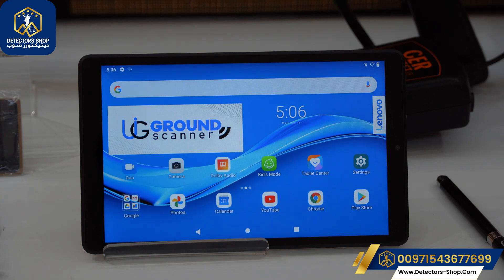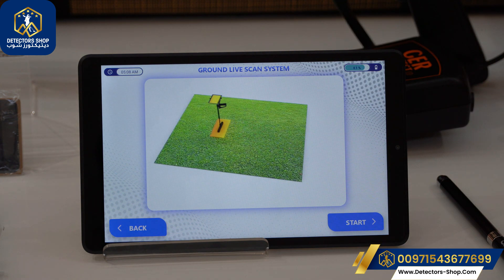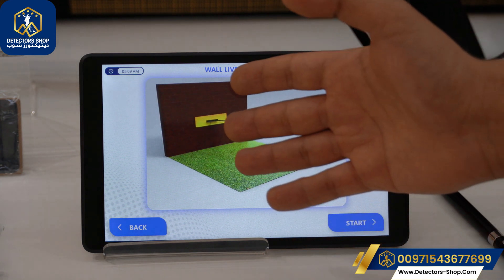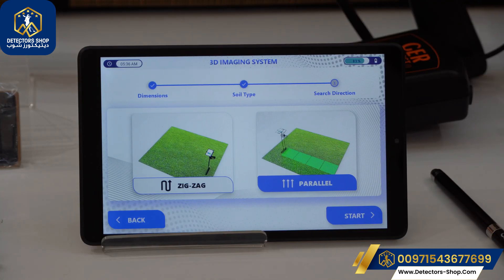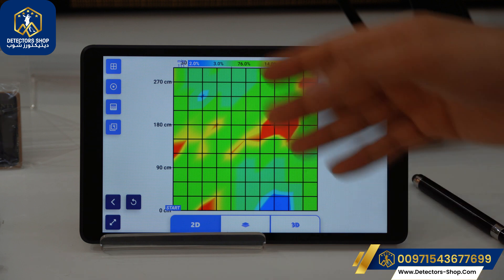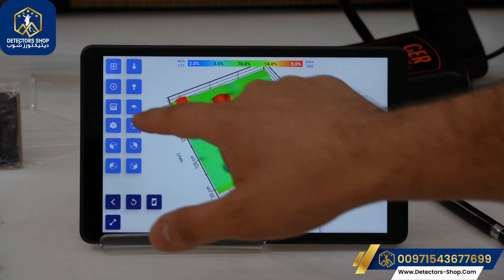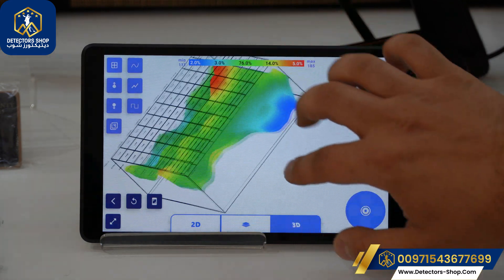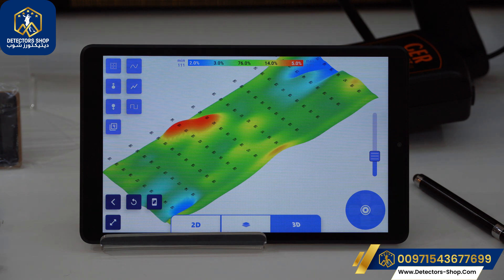How to use UIG Ground Scanner Detectors || live scan and ground imaging system using 3D technology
UIG GROUND SCANNER DETECTOR
Three underground detection and imaging systems with one device.
The UIG Ground Scanner is a multi-system device for detecting precious metals, treasures, archaeological burials, corridors, caves, and voids underground.
– High speed and accuracy in detecting targets underground.
– Very effective in scanning targets inside ancient archaeological walls.
– Lightweight movable arm to facilitate scanning and photographing targets.
– The property of distinguishing minerals and voids in two different voices.
-Determine the depth of the target in meters and mark it easily and with high accuracy.
– A list of several languages supported by the application attached to the device, namely: (English – Arabic – Spanish – French – German – Portuguese).
– Mute and activate the sound of the device.
UIG Ground Scanner search systems
The UIG Ground Scanner works with three underground detection and imaging.
systems:
– Live ground scan system.
– Live wall scan system.
– 3D imaging system.
The search depth of the UIG Ground Scanner is up to 30 meters underground.
To order the device or inquire, please contact the following number:
United Arab Emirates - Dubai - Deira - Salahuddin Street - Near Salahuddin Metro Station - Technic Building for Companies - 3rd Floor - Company No. 301 See less